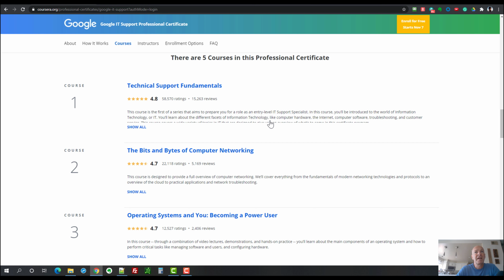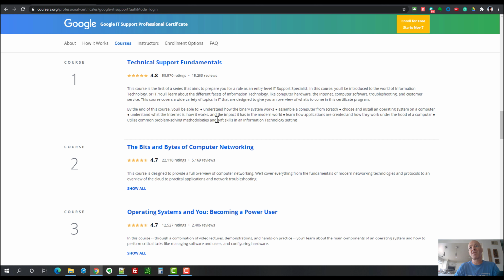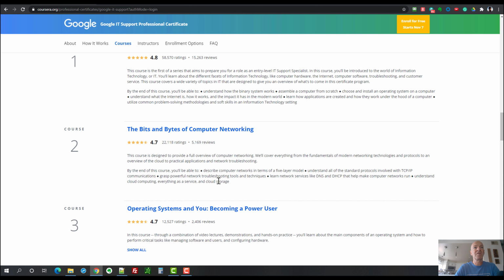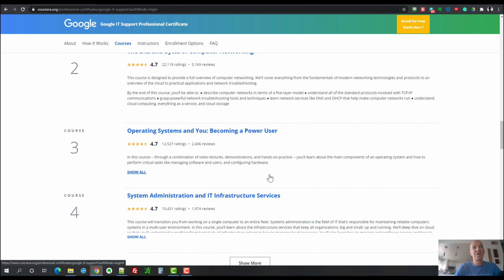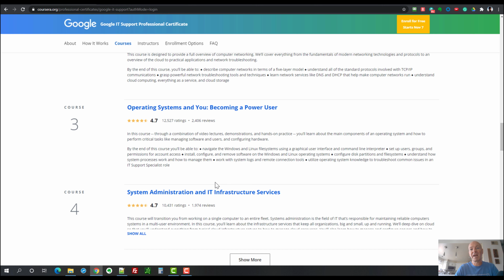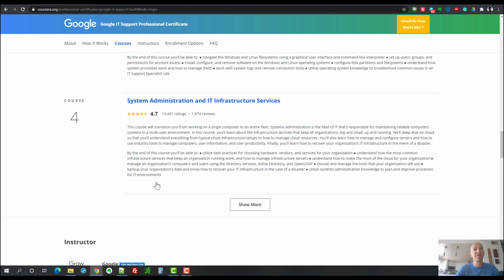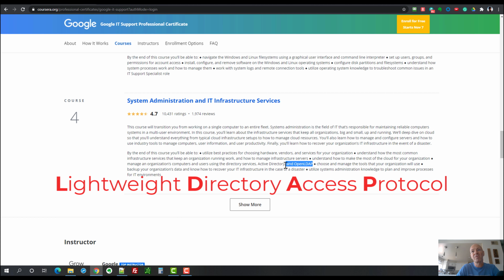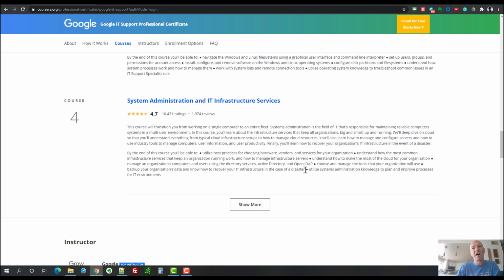COURSERA: GOOGLE IT SUPPORT Professional CERTIFICATION Course - Review Part 2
This is part 2 of my mini-series of videos about the Coursera course for the Google IT Support Professional Certification. In this video I will go into details about the individual chapters of this course and provide all necessary information for you to get a better idea of what is included in this IT certification course.